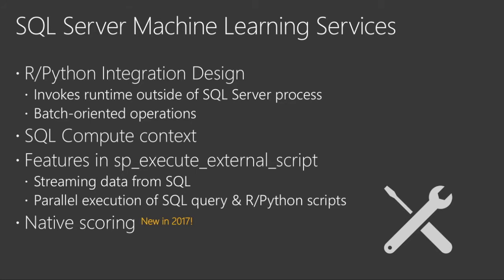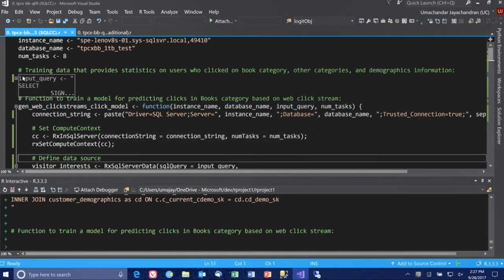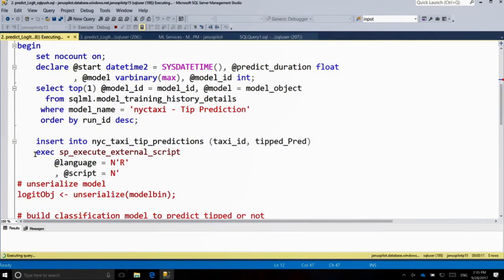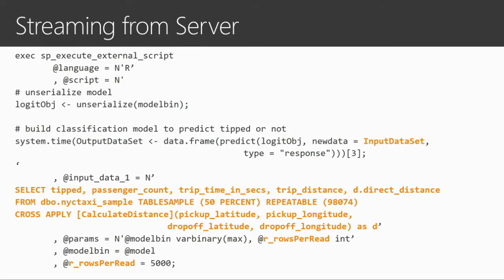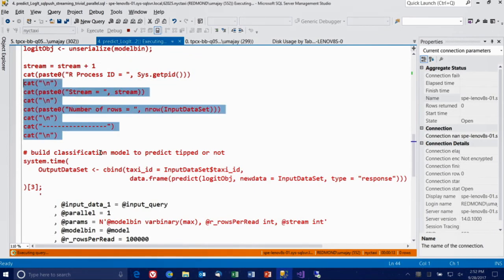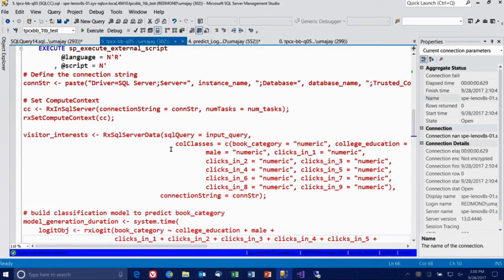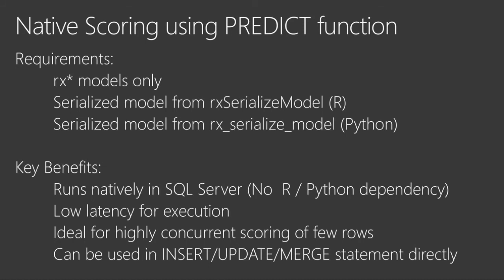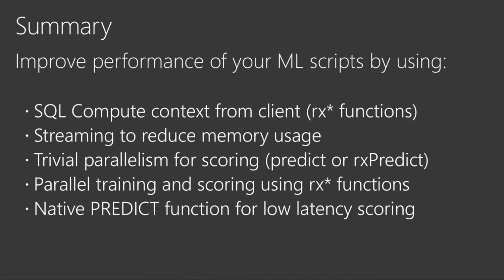Performance patterns for machine learning services in SQL Server - BRK3261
In this session, learn about how the extensibility mechanism in Microsoft SQL Server 2016/2017 enables you to run R and Python scripts from T-SQL. This session covers programming patterns that will allow you to leverage the best of SQL Server and R/Python. We look at how parallel query execution integrates with external script execution and how it can be used to scale your training/scoring scenarios.